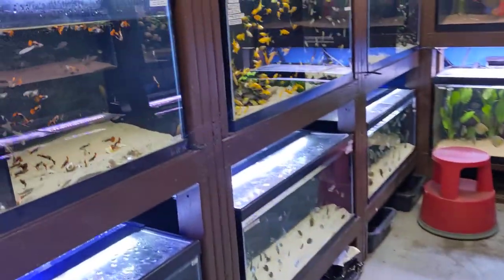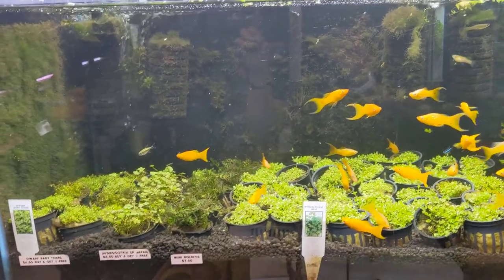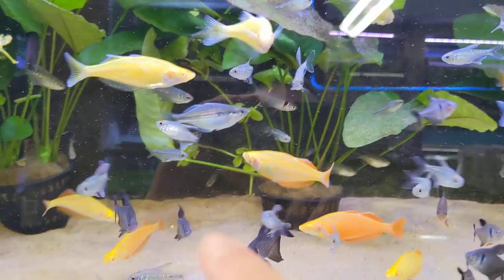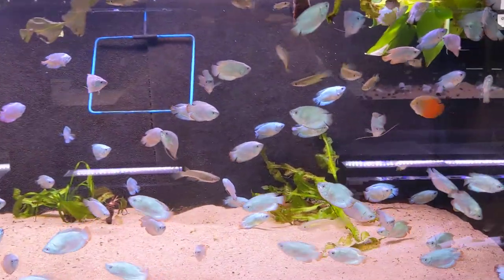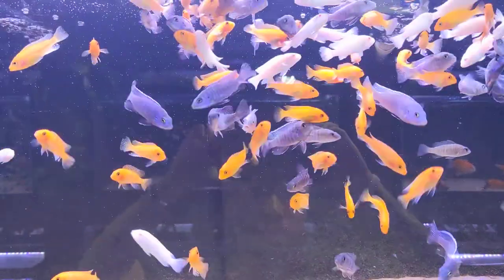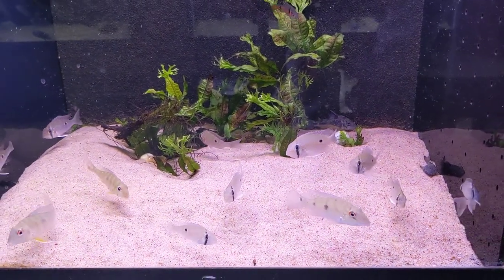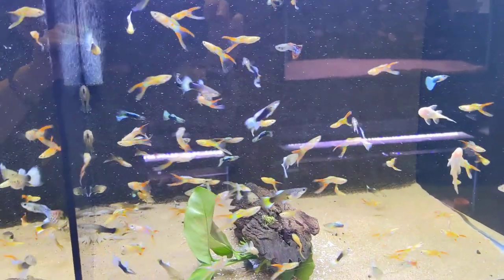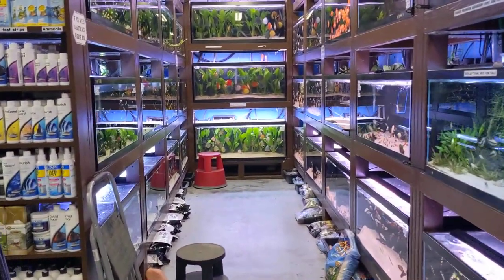360 Aquatic Store Tour January 22 , 2021